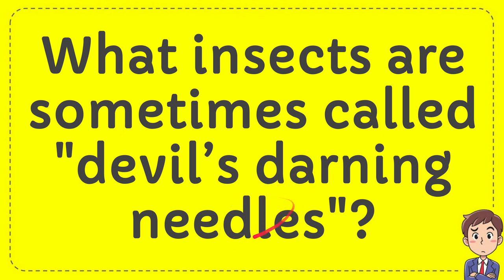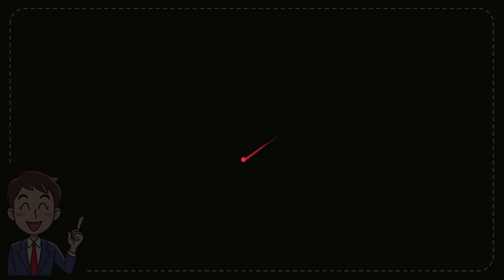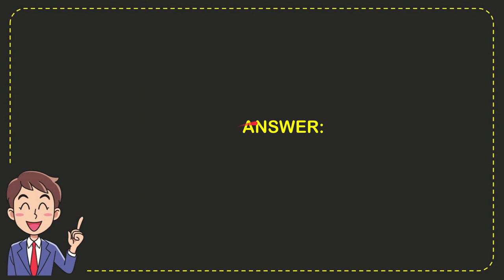What insects are sometimes called "devil’s darning needles"?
What insects are sometimes called "devil’s darning needles"? NEW VIDEO#